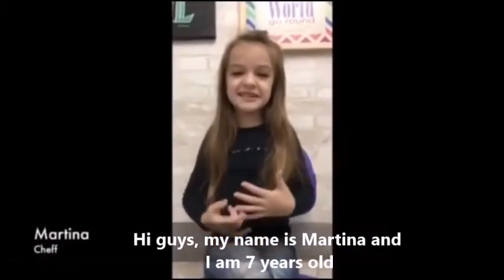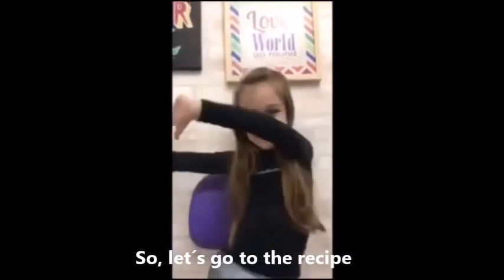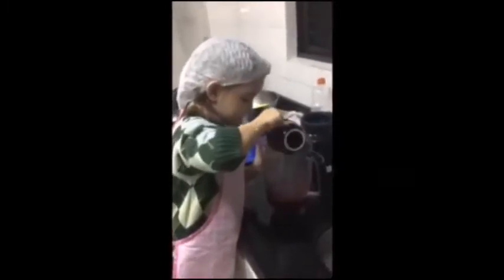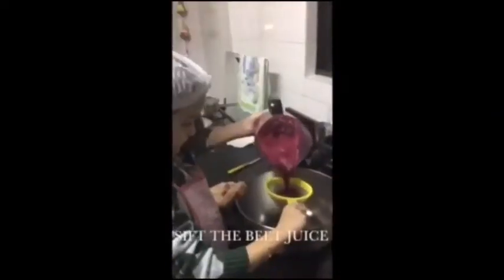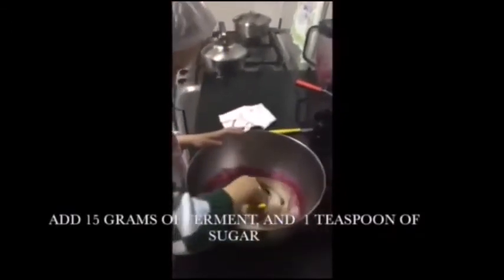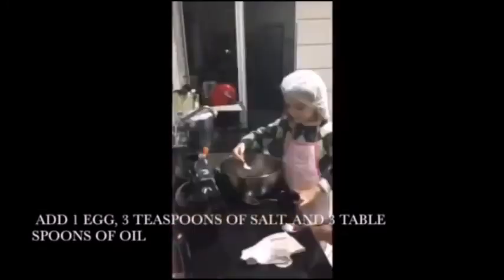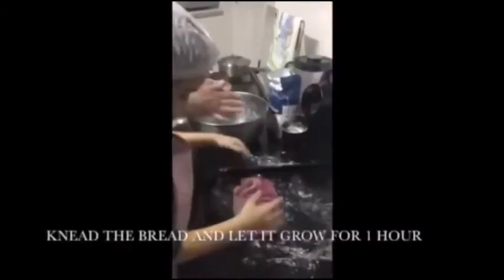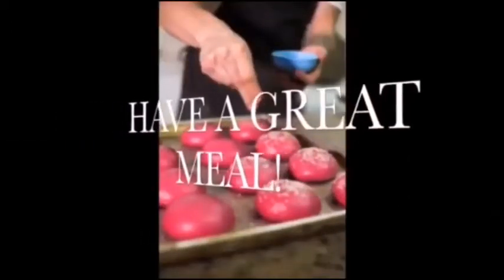Crianças falando Inglês - 2021 (Inglês com Gleyce Rezende - resultados)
Language Coaching. - Atendimento Individual e Personalizado 2021 - Vagas limitadas
 Para doações: (Gratidão!)
Gleyce Campos Rezende - Banco do Brasil - Agencia 4093-2, C/C 23356-0.
Caixa Econômica - Agência 3569 , operação 013 - Conta (poupança) - 23220-8
- Dicas para professores, alunos e pais.

"A gente se vê por aí falando inglês e crescendo como  pessoa".

Meu Inglês Percorrendo o Mundo - by Gleyce Rezende
IDEA - Inglês Diferenciado para Escolas e Alunos - by Gleyce Rezende